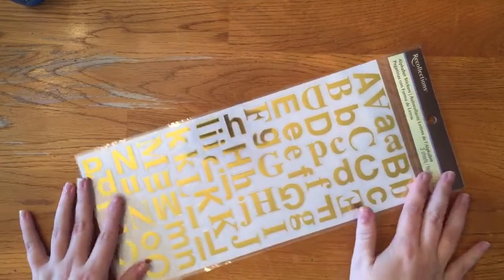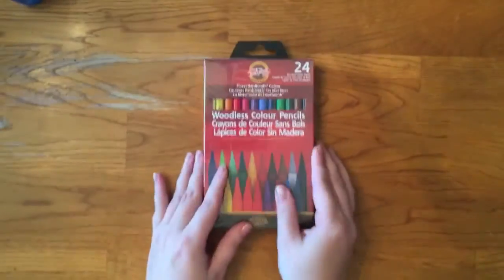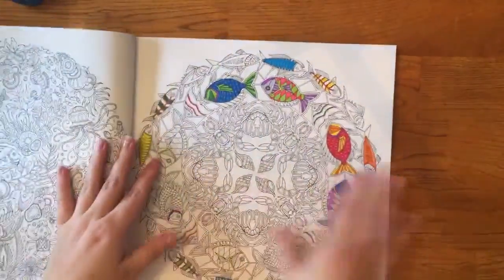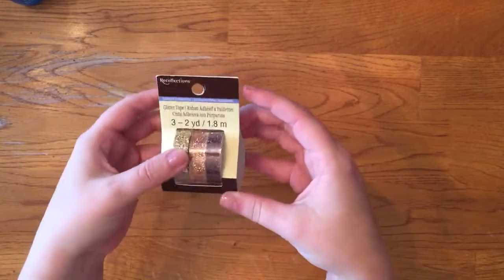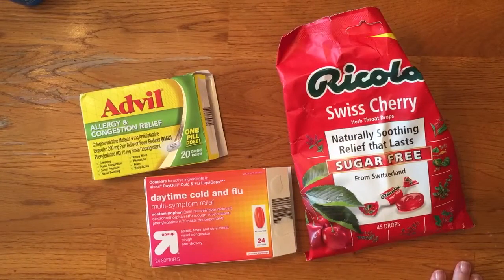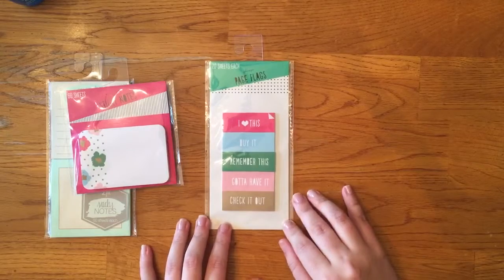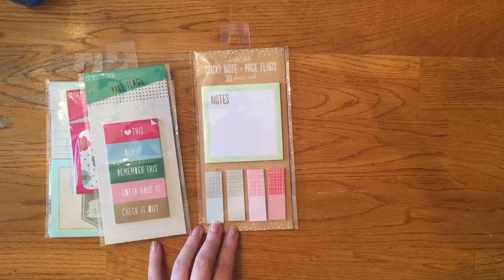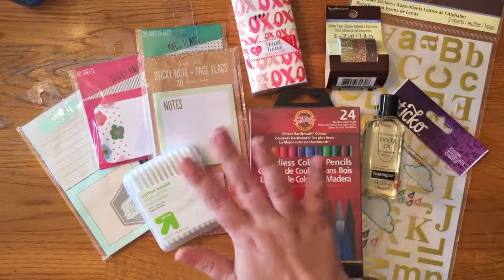Small Haul!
Just a small haul that I filmed a week or so ago, but havent uploaded!!

All products mentioned in this video were purchased with my own money. Nothing was provided or gifted to make this video. All opinions are my own.